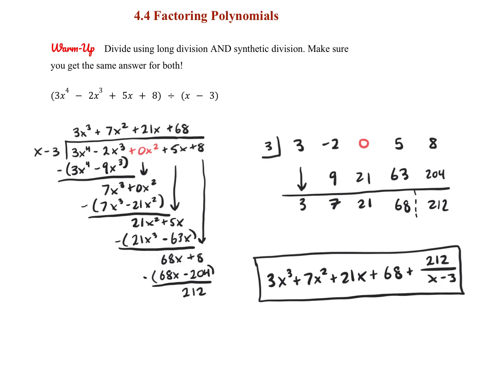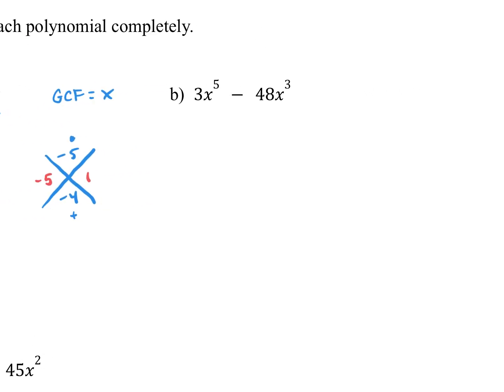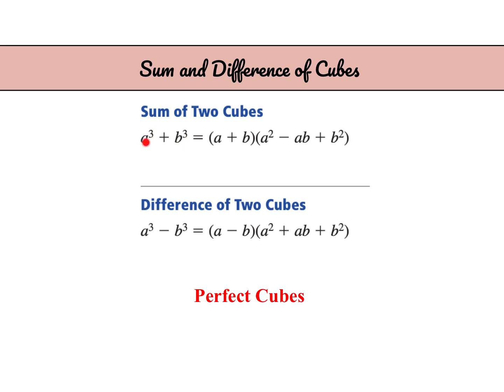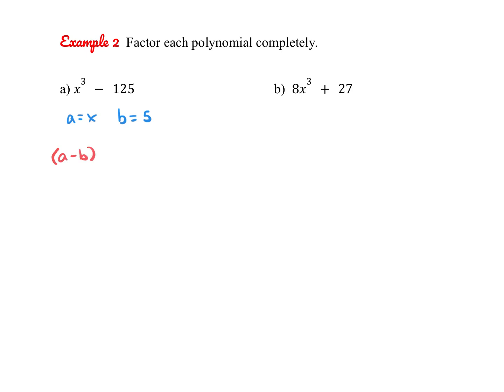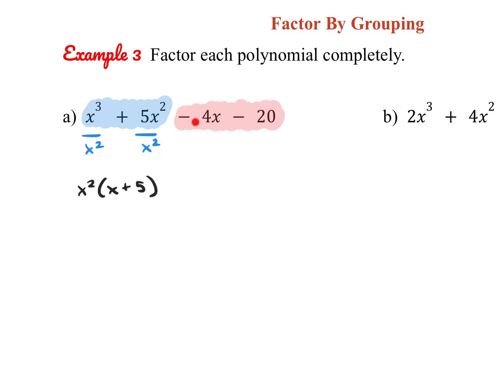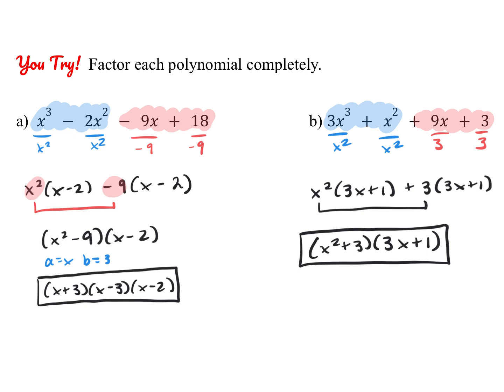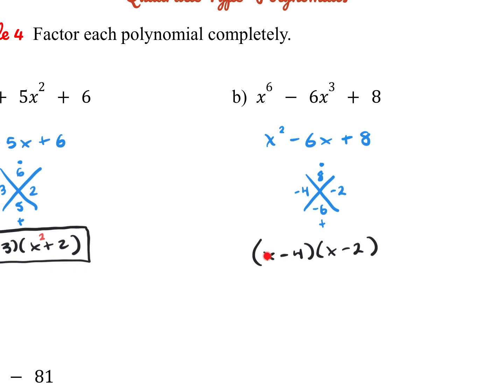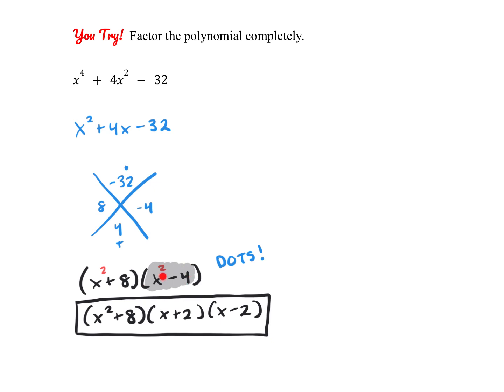4.4 Factoring Polynomials